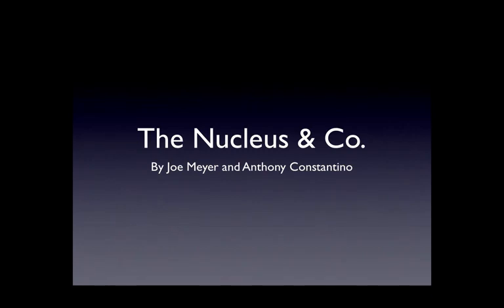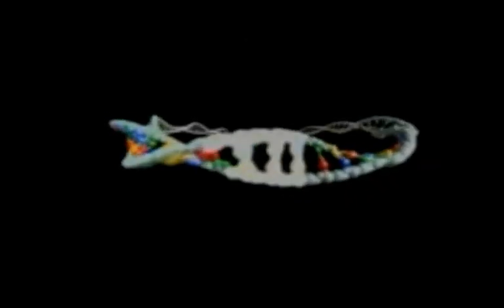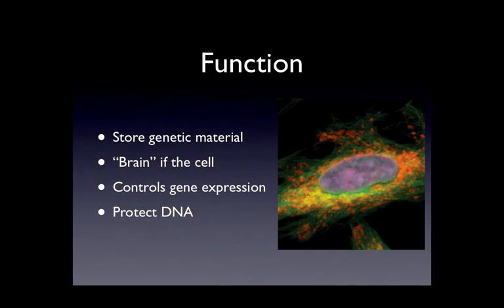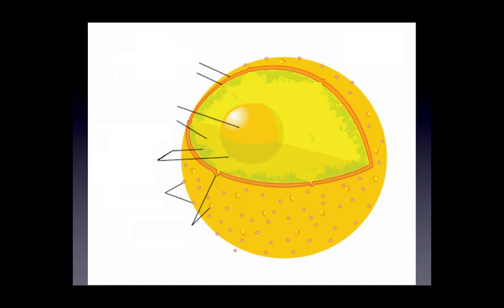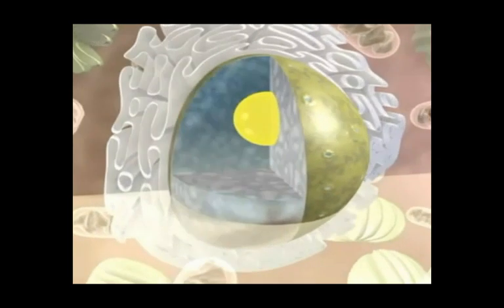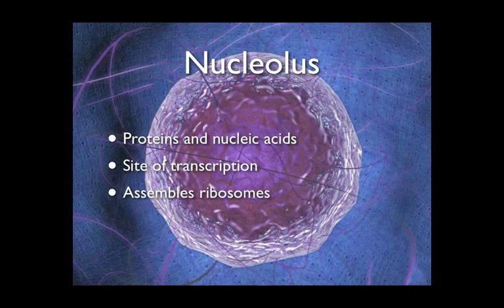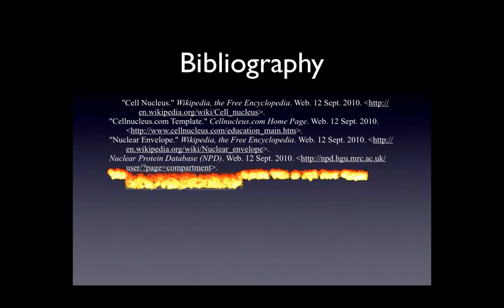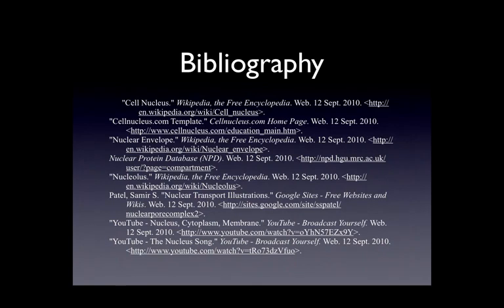Nuclues, Nucleolus, Nuclear Envelop.FLV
Difference between Nuclues, Nucleolus, Nuclear Envelop.!!